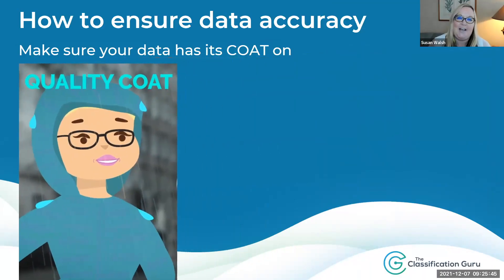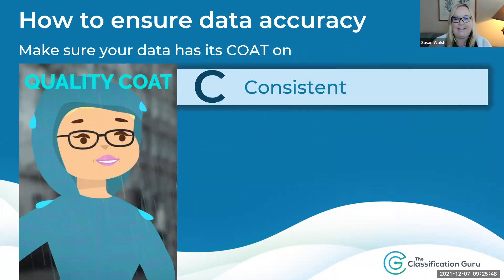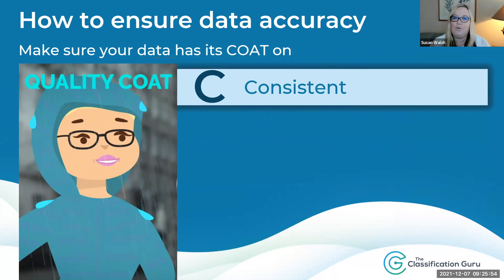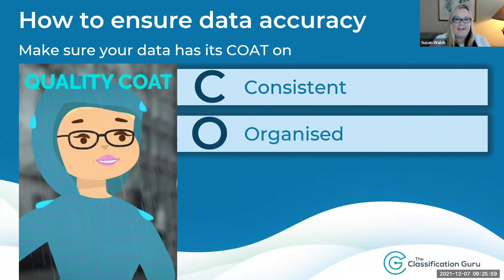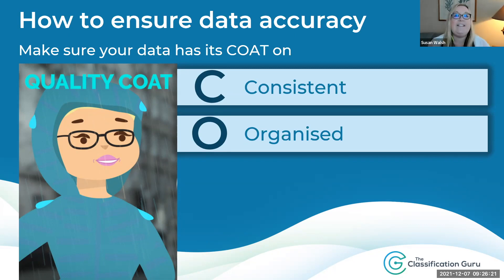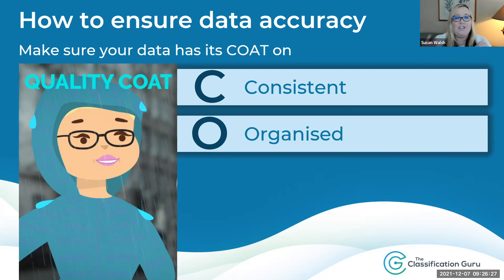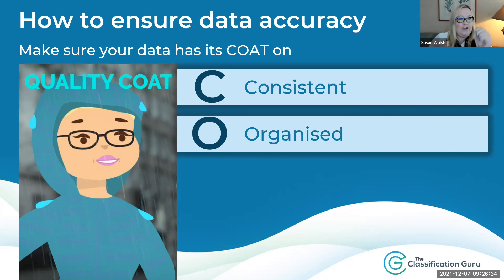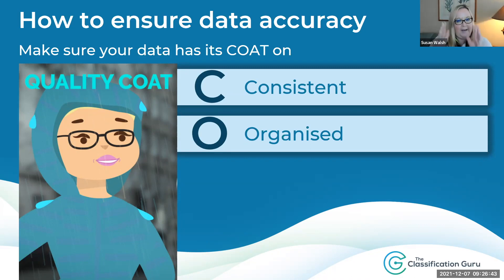Susan Walsch "How to Ensure Data Accuracy"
We all think we know what bad data looks like, but what is it and what are the consequences?

With a decade of experience fixing your dirty data, Susan Walsh is the Classification Guru.
Susan is the Founder and Managing Director of The Classification Guru Ltd, a specialist data classification, taxonomy customization, and data cleansing consultancy. She is an industry thought leader, TEDx speaker, and author of the soon-to-be-published ‘Between the Spreadsheets: Classifying and Fixing Dirty Data’. She’s also the founder of COAT.

She will share real-life examples of dirty data, and the consequences it has on the output, such as decision making, reporting, analytics, AI, and machine learning.  You’ll also learn how to make quick, accurate checks and changes to your own data in excel, regardless of your level of experience, explain why data accuracy and maintenance are so important, and implement best practices for this.